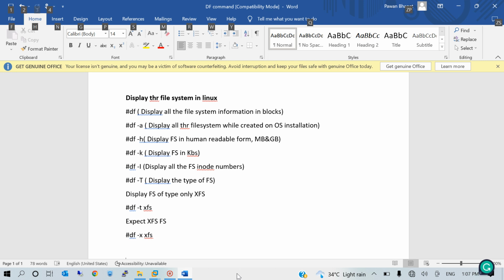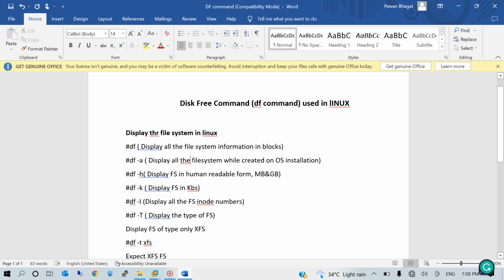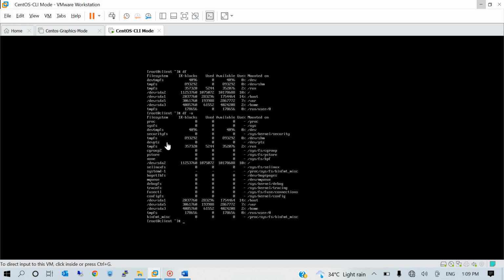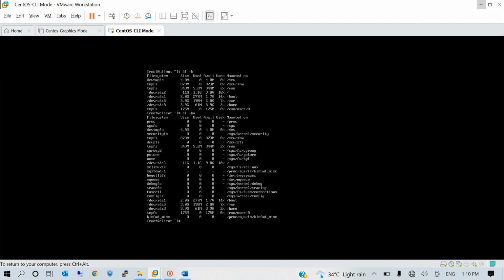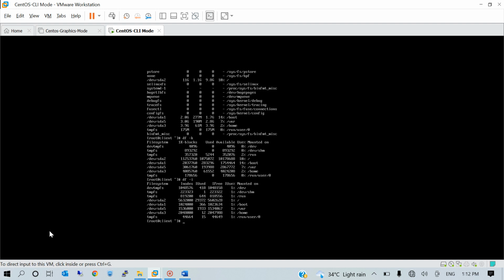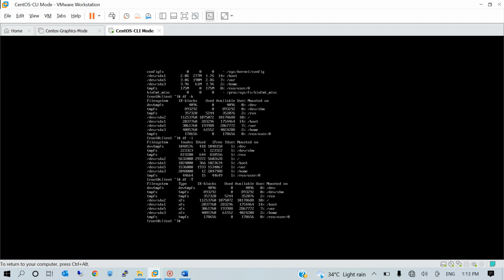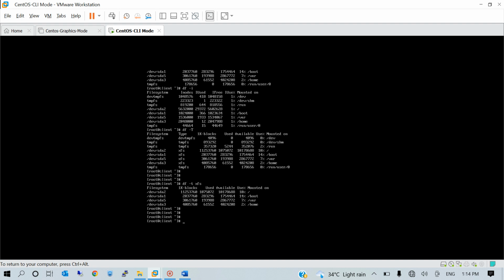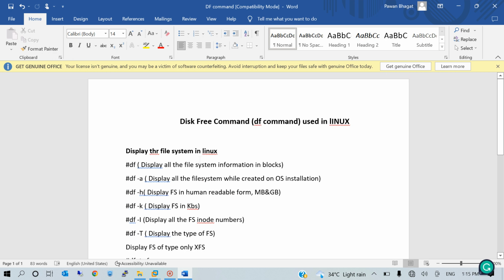Disk Free Command in Linux: Check Free Space on Your Hard Drive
In this Linux tutorial, you will learn how to use the "disk free" command to check the free space on your hard drive. The "df" command displays information about the total size of your file system, how much space is used, and how much space is available. This is a useful command to know if you're running out of disk space or need to free up some space.

In this video, we'll start by explaining the basics of the "df" command and the information it displays. We'll then walk you through how to use the command in various ways, such as checking disk space usage for a specific directory, displaying sizes in different units, and more.

Whether you're new to Linux or looking to expand your knowledge, this tutorial will give you a solid understanding of the "disk free" command and how to use it effectively. So, watch the video and start managing your disk space like a pro!

linuxtutorials diskfreecommand dfcommand freespace on harddrive checkdiskspaceusage, linuxcommands , managingdiskspace.

Regenerate response